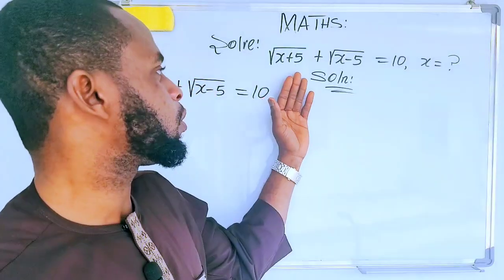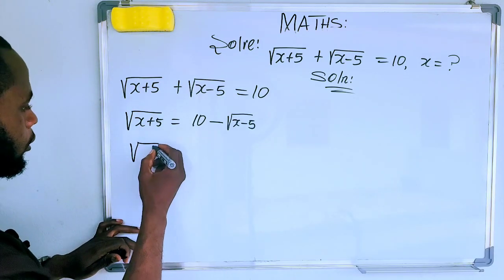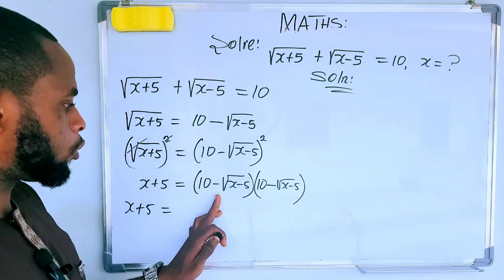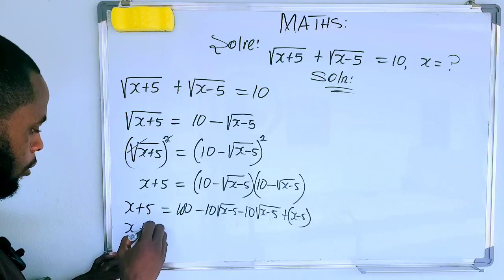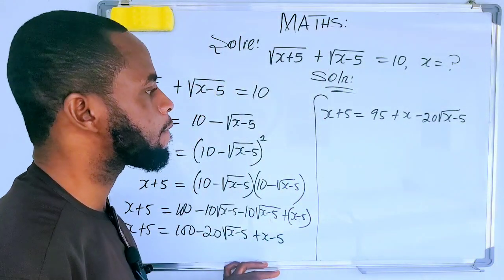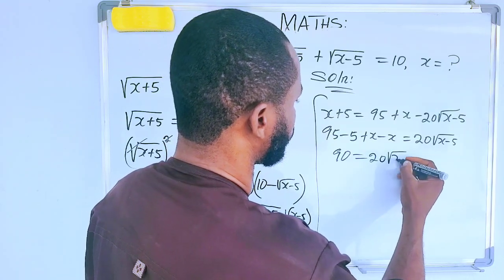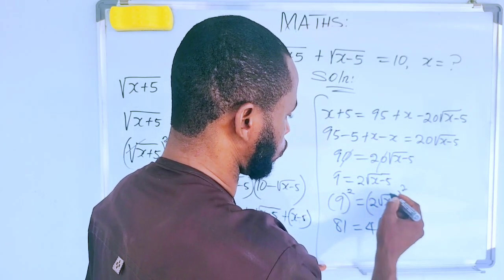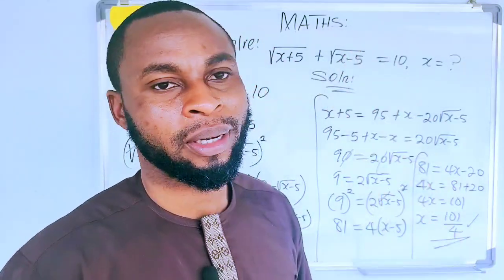Harvard University Common Entrance Exams Tricks | A Nice Math Olympiad Algebra Problems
Think you can solve a Harvard University Common Entrance Exam-style algebra problem? In this video, I walk you through a challenging radical equation step by step using simple techniques that are easy to follow. You'll learn how to isolate square roots, square both sides correctly, simplify the equation, and avoid common mistakes.

Whether you're preparing for Math Olympiads, SAT, college entrance exams, scholarships, or advanced algebra tests, this lesson will sharpen your problem-solving skills.